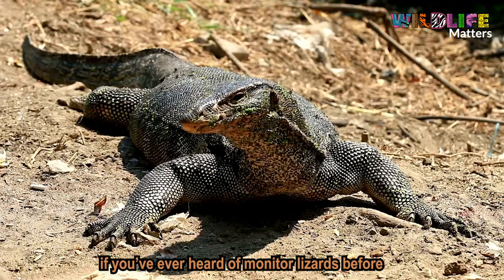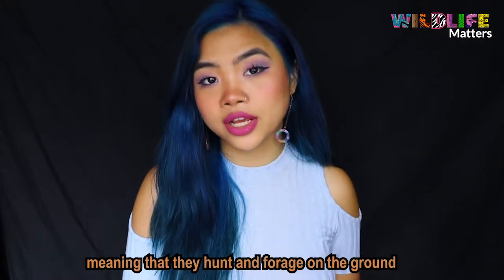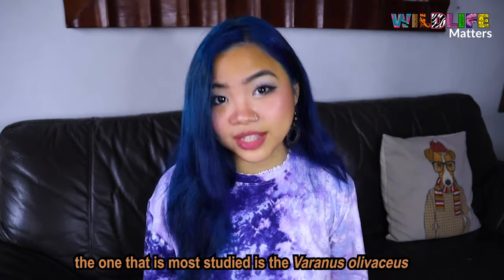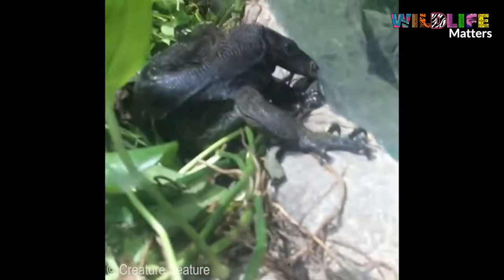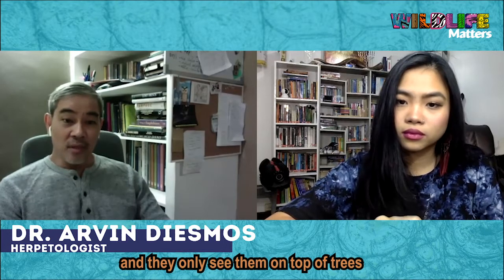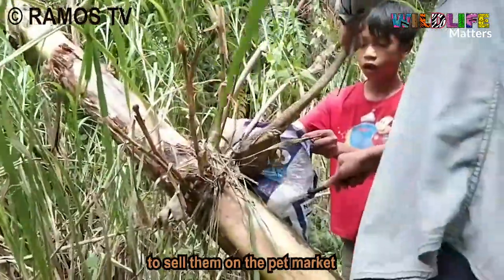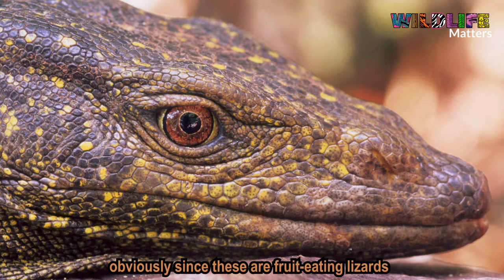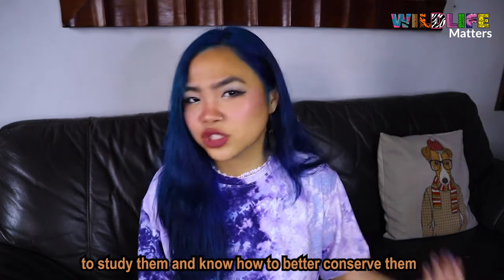Fruit-eating Monitor Lizards. Not all lizards are carnivorous.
Did you know that there are 3 fruit-eating monitor lizards and you can find them all ONLY in the PHILIPPINES! Most monitor lizards are predators and carnivorous, the three we feature are fruit eaters.
This episode features Dr. Arvin Diesmos, a top herpetologist and one of the scientists who discovered one of these species.

Additional Credits:
All photos provided by Dr. Diesmos unless stated.
Lizard, Gray’s Monitor (Butaan) at Los Angeles Zoo California by Chhoun Chan Rasmey (ccrzone.com)